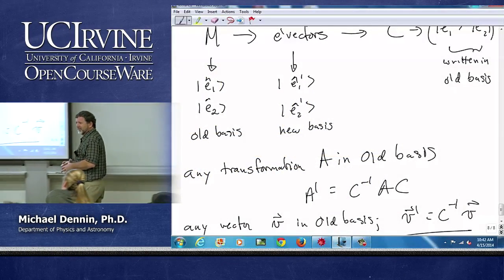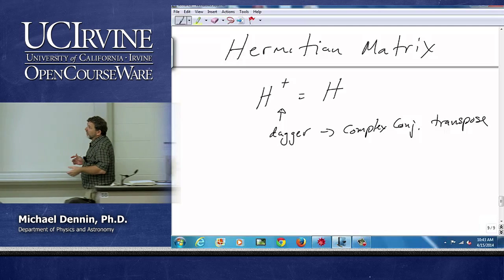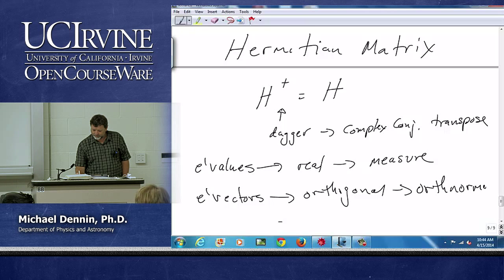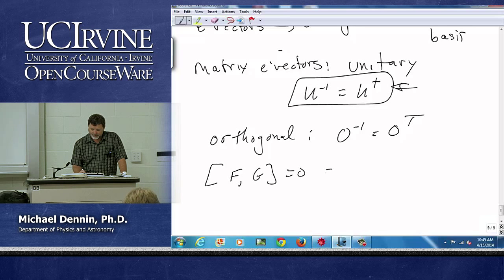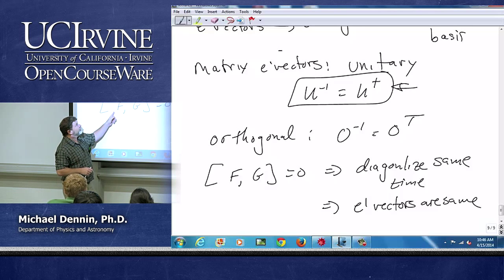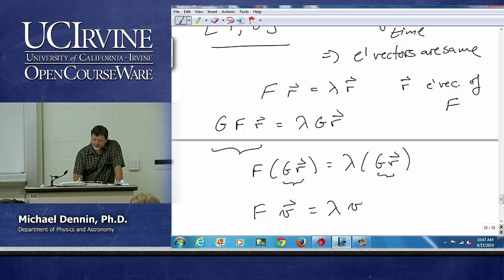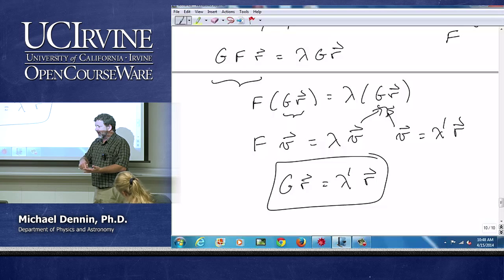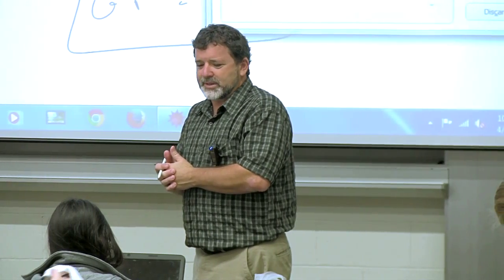Physics 50. Math Methods. Lecture 6.5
Lec 06.5. Math Methods -- Hermitian Matrix --
View the complete course: